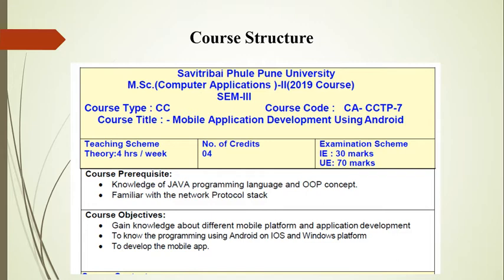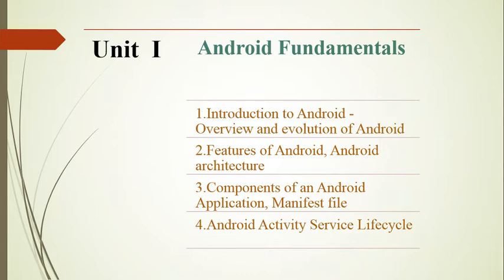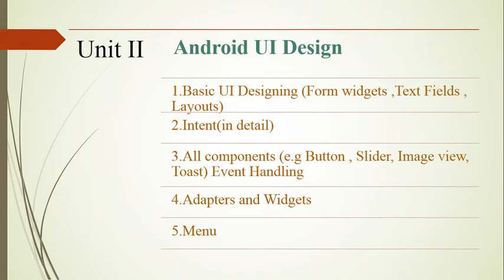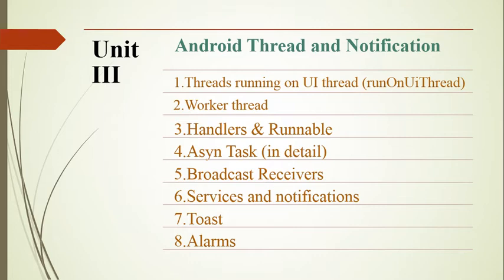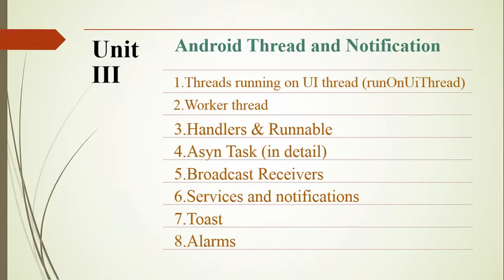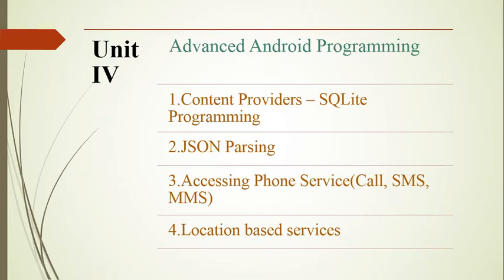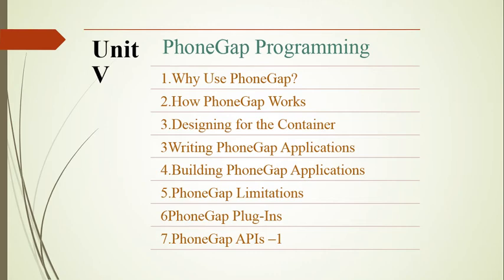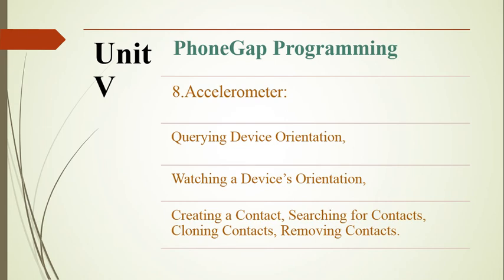M.Sc-II(CA) | Sem -III | CA -CCTP-7 Mobile Application Dveleopment usin Android | Rohini V. Daund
Lecture 1
Syllabus Discussion of Android Programming, Android thread and Notification, SQLite  Programming, PhoneGap  Programming